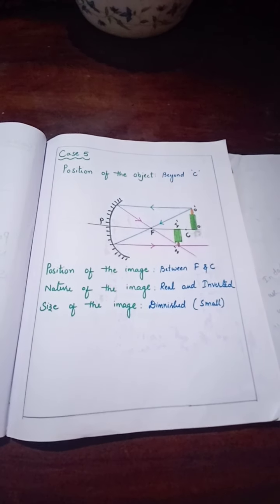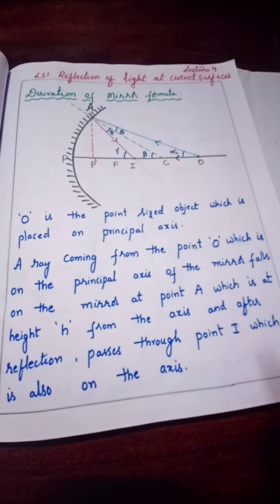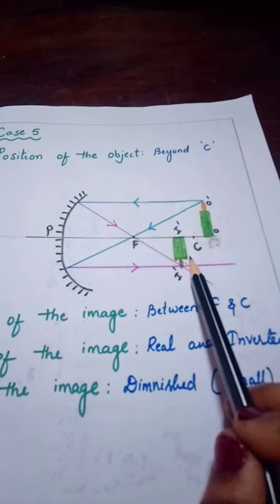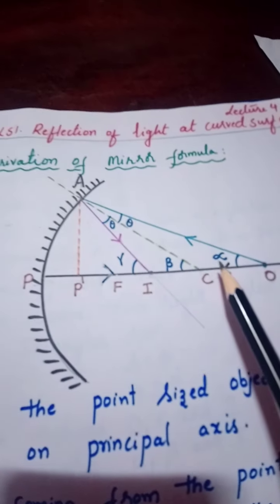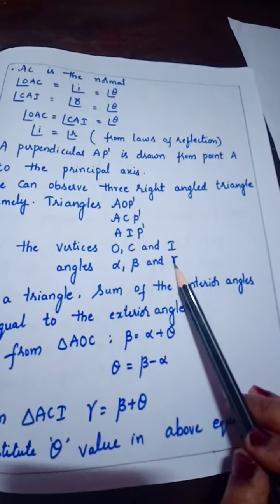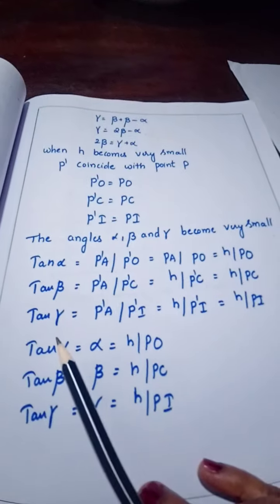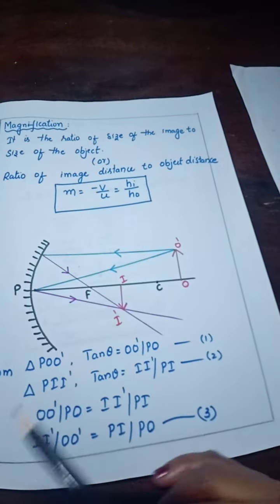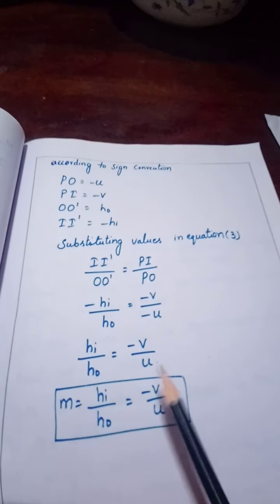GMS - Physics - Class 10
Reflection of light at curved surfaces - Lecture 4